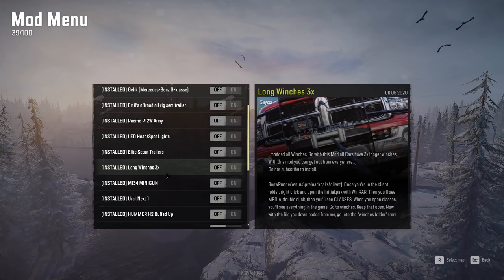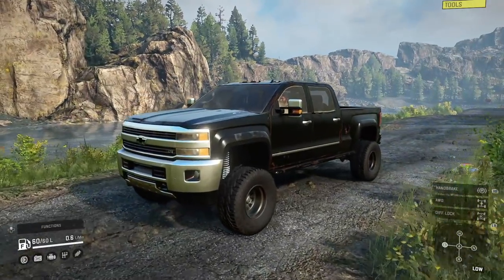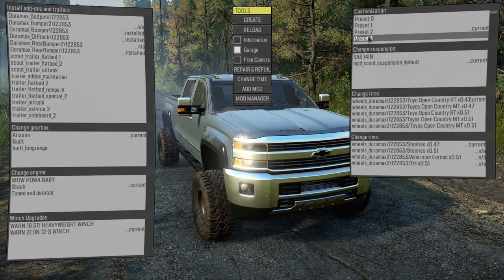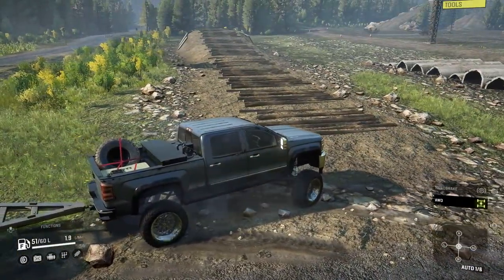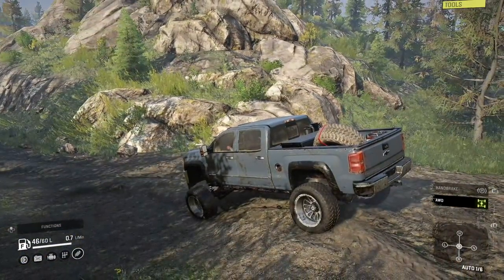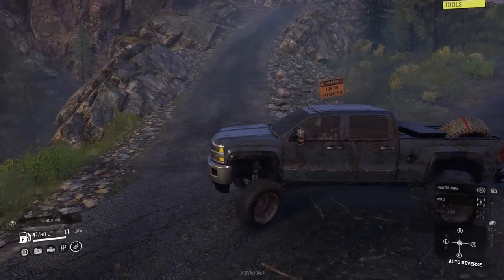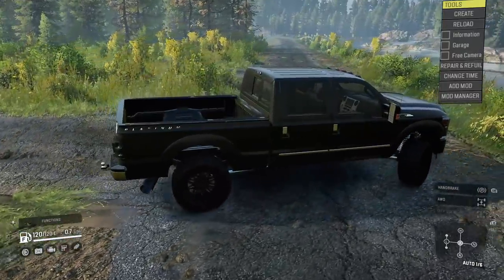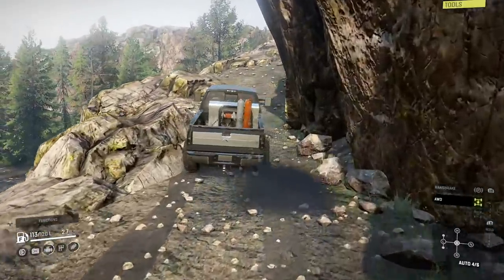SnowRunner PC MODS - LIFTED Chevy DuraMax!! OffRoad Challenge Course!